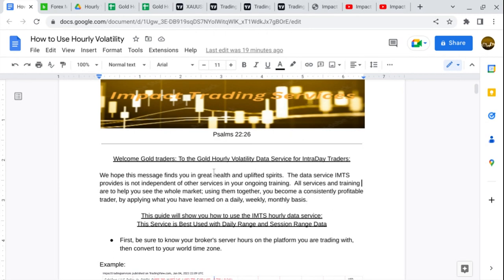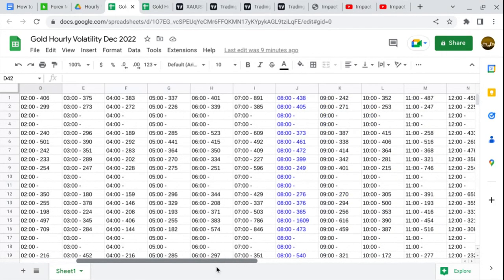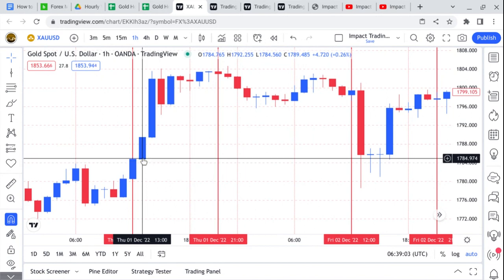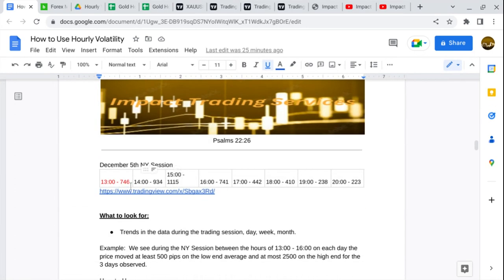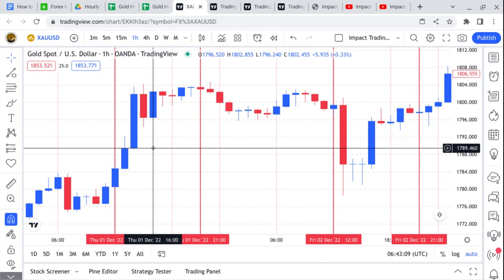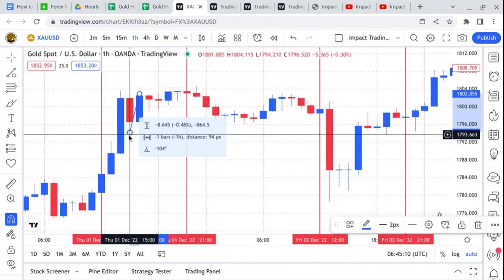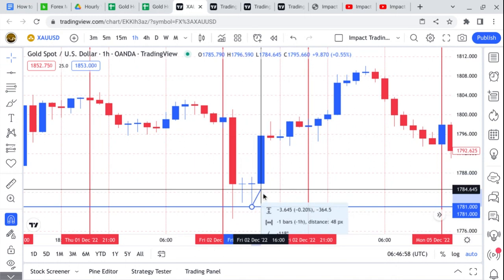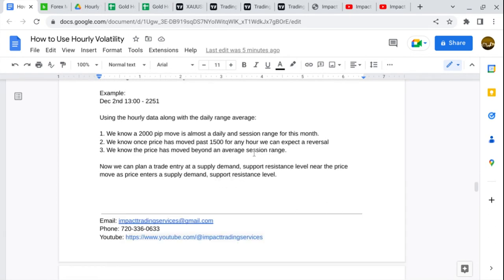IMTS Hourly Volatility Guide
This guide will show you how to use the IMTS hourly data service:
This Service is Best Used with Daily Range and Session Range Data

Cut and Paste the Links in to your browser to access the guide and spreadsheet